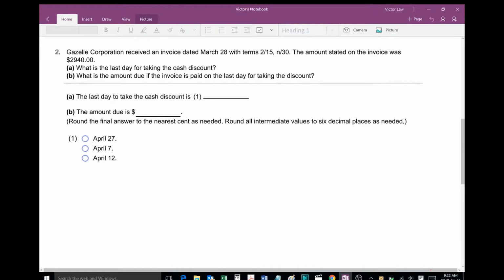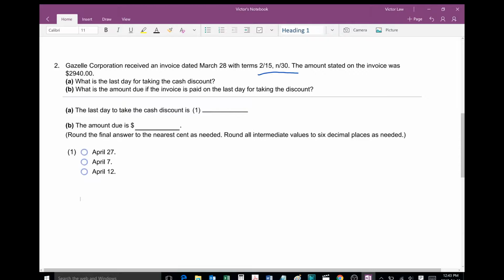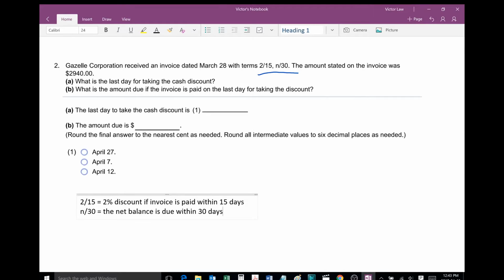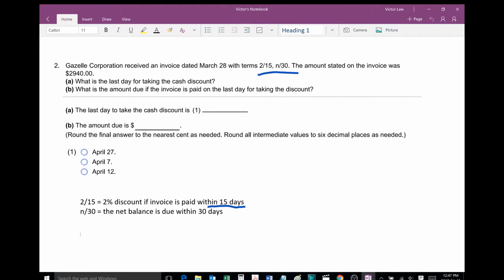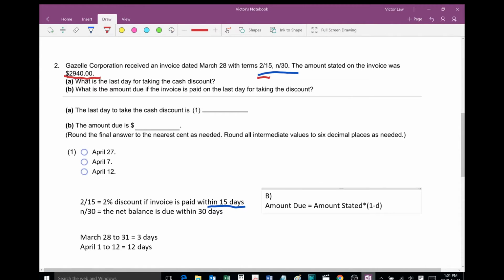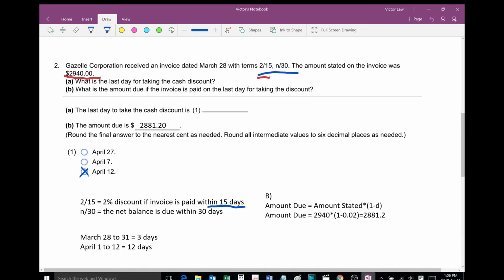BUQU 1130 Pre-Class Assignment (Chapter 6 Part 2)